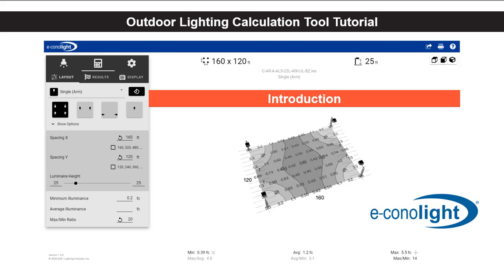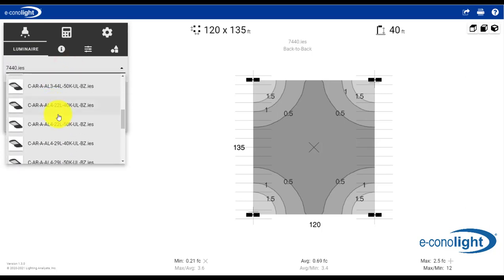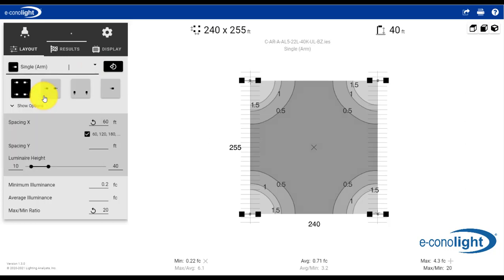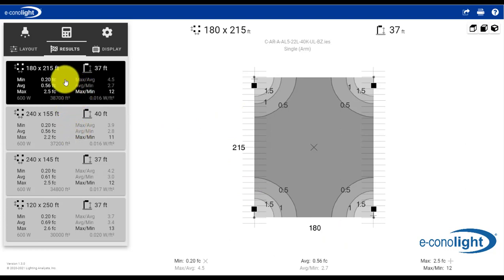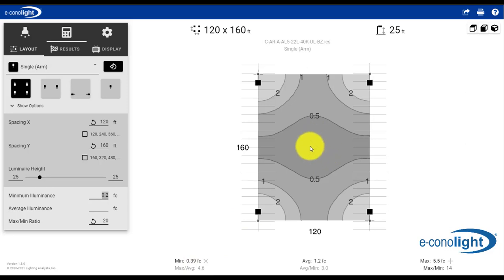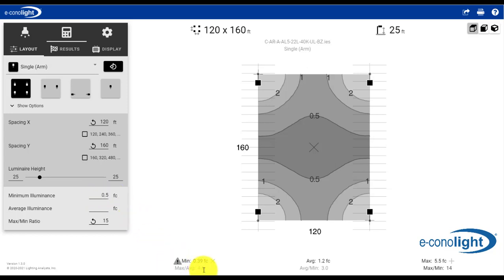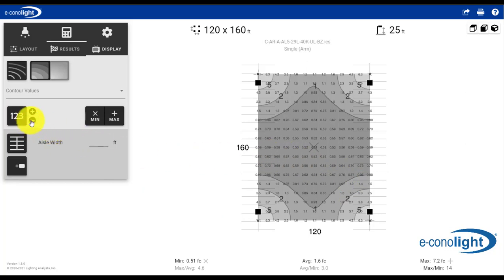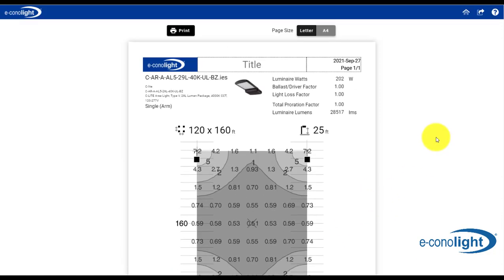Tutorial: How to Use an Outdoor LED Lighting Layout Calculator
Wonder how to use an outdoor lighting layout tool no more. Come join us in this step-by-step tutorial and become an expert in no time.

About e-conolight

At e-conolight, every lighting project matters no matter the size.

LED ("light emitting diode") lighting has revolutionized industrial, commercial, and residential lighting with its energy efficiency, easy maintenance and long, reliable product life. At e-conolight, we're out to revolutionize how electrical contractors, builders, and homeowners buy LED fixtures, bulbs, and accessories by making it easy to get the exact lighting product they need, fast. Our goal is to offer the very best selection of LEDlighting at the very best prices with world-class customer service, fast shipping, easy returns and a can-do attitude.

Our customers are our number one priority. We don't think you should have to pay an arm, leg, or any other body part for quality lighting that simply works the way it’s promised to. That’s why we’ve cut out the middleman and sell LED products directly to you, at what some would consider wholesale prices. Whether you’re working as a contractor or a homeowner looking to upgrade your bedroom, bathroom, or kitchen, we’ve got you covered with our full selection. Need electrical supplies to go with your order? We carry those, too, by the names you trust, so you don’t have to shop anywhere else for your next install.

Not convinced yet? LED lighting has major advantages over more traditional technologies. Compared to fluorescent lighting, LED can last longer - more than 100,000 hours of maintenance-free operation for many products -- and they don’t require constant re-lamping. Compare this to standard incandescent bulbs, or CFL ("compact fluorescent") bulbs, which may last you around only 1,000 hours. Energy-efficient LED lighting will also help your clients save hundreds. Which means they’ll have more money left over each month for more important business initiatives, like improving customer experience or enhancing the learning environment in schools.

Bright and even lighting benefits countless applications. In the case of retail, it can help improve the appearance of goods by illuminating shelves evenly from top to bottom. Outdoors, it can help increase security by brightening parking lots and walkways.

The moral of this story? Throw your old, inefficient standard bulbs where they belong: in the nearest trash can.